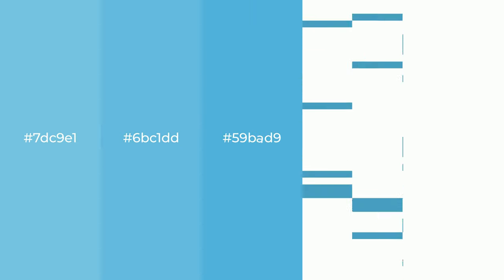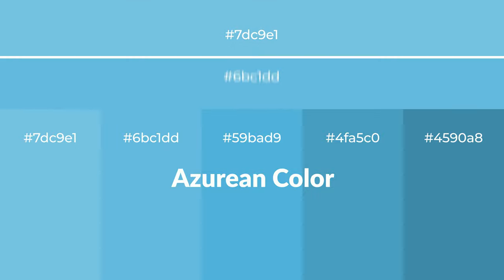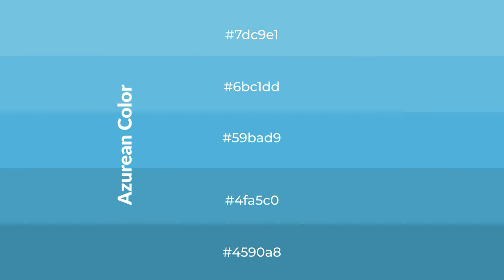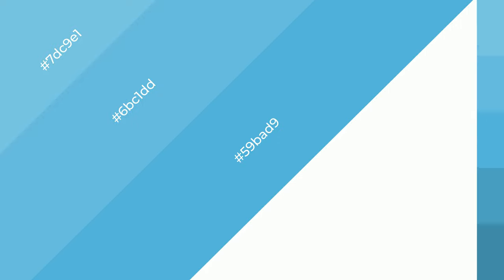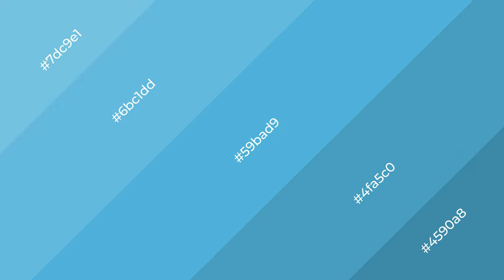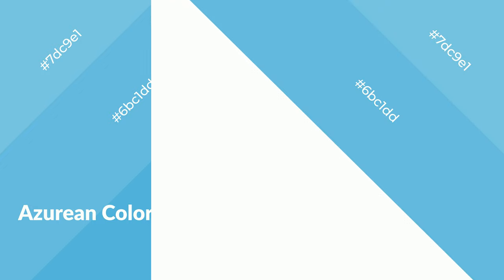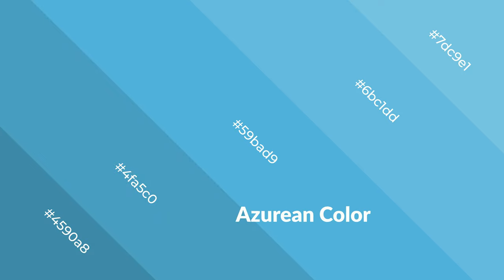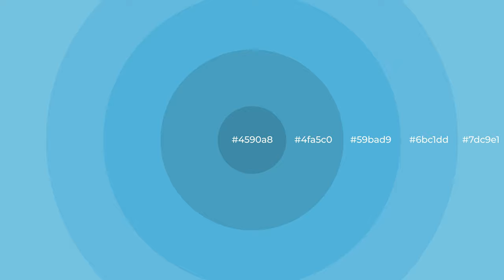Shades & Tints of Azurean color 59bad9 A Cool Blue color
Shades of Azurean color 59bad9 Cool Shades of Azurean color with Blue hue for your project!

Shades
Hex 4fa5c0

Tints
Hex 6bc1dd

Azurean is a cool color, and it emits calming, serene, soothing, refreshing, spacious, unwinding, peace and relaxed emotions. Cool colors are like water, ice, sky, grass, soft and snow. You can see them used in baby products.